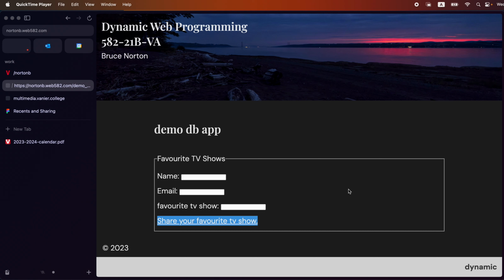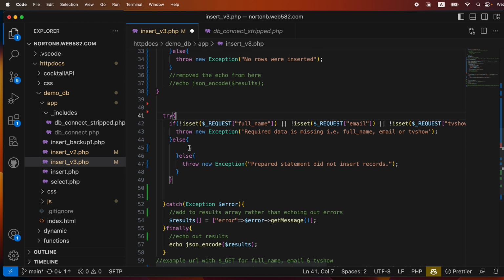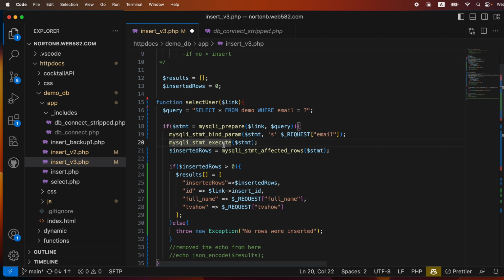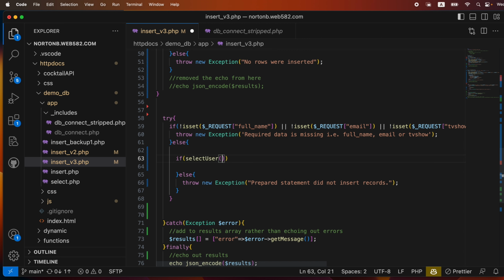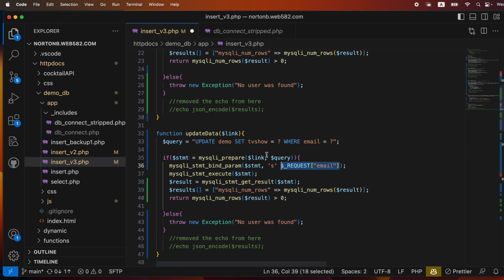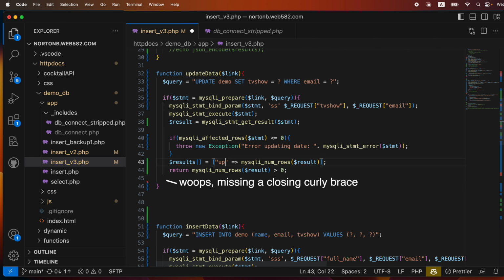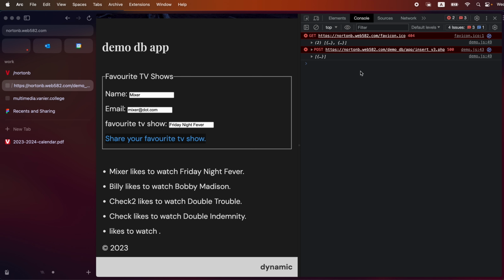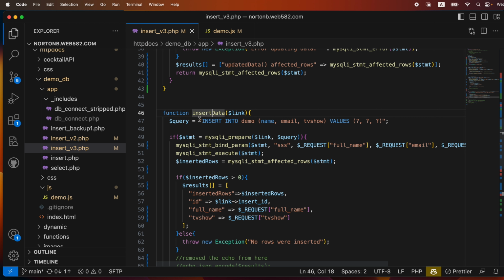demo db v3 update